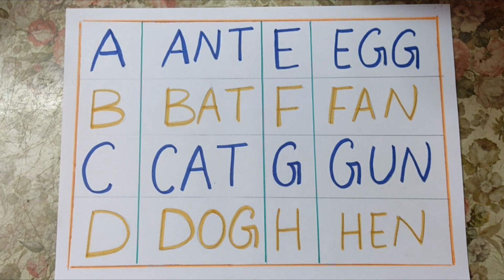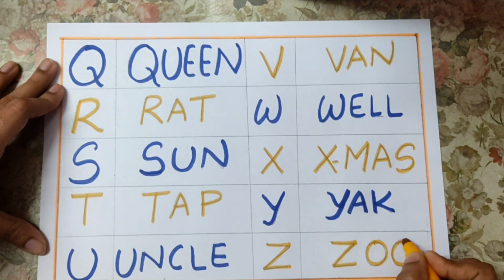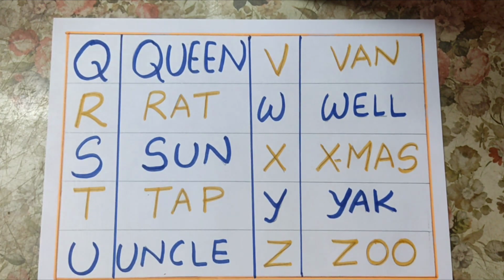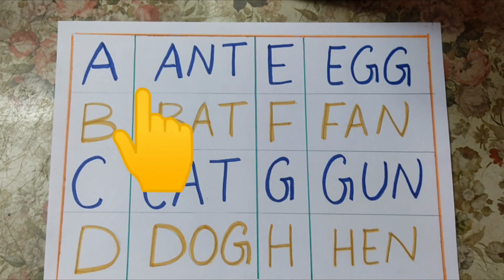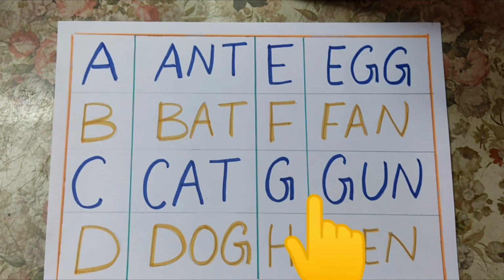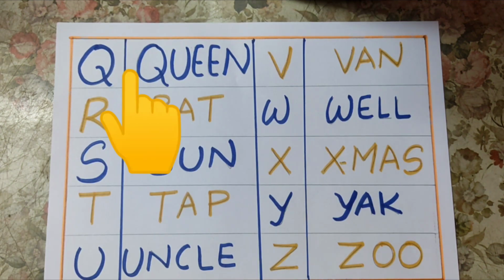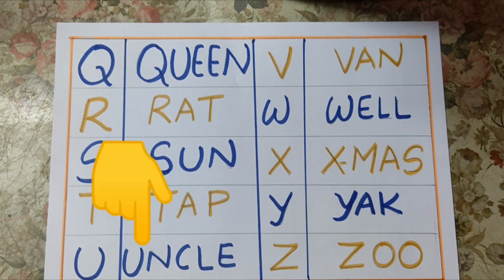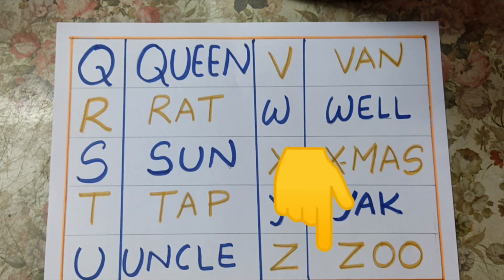Writing English Alphabets and Simple Words for Children | Alphabets and Simple Words for Beginners